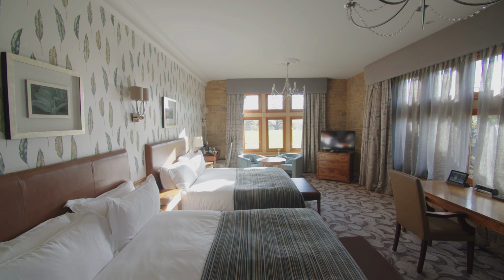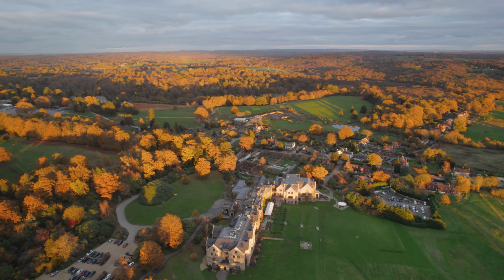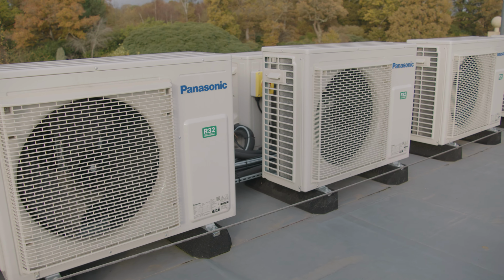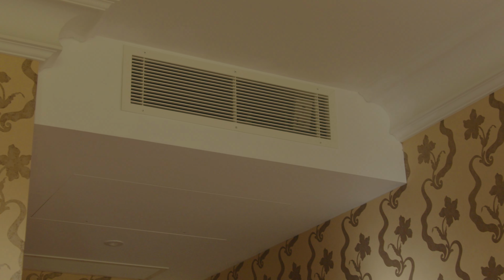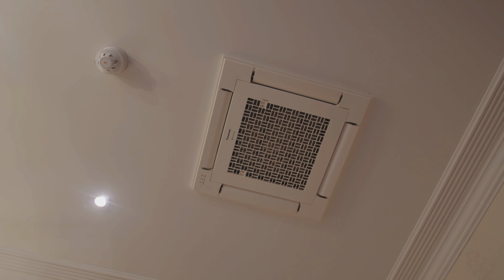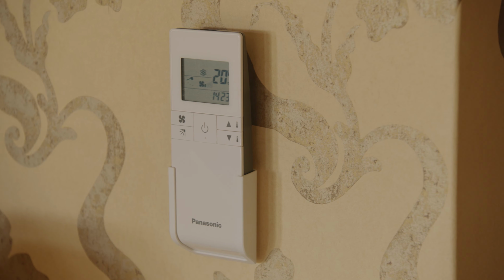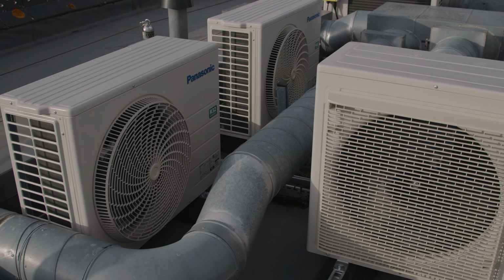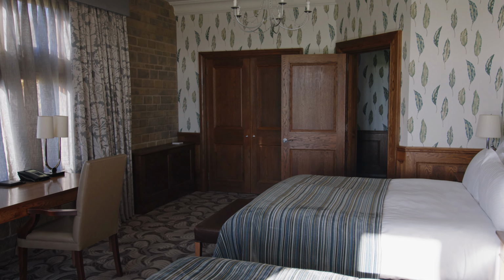EN - Luxury 5 Star Hotel & Spa benefits from Air Conditioning with nanoe™ X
The award-winning, luxury 5 Star South Lodge Hotel and Spa, nestled in the West Sussex countryside, has recently installed an air conditioning system from Panasonic Heating & Cooling Solutions, fitted with its nanoe™ X technology, serving 20 of its bespoke bedrooms in the Sussex Wing of the hotel.